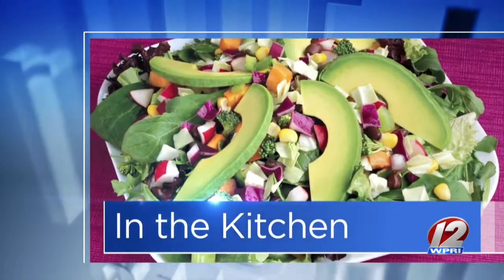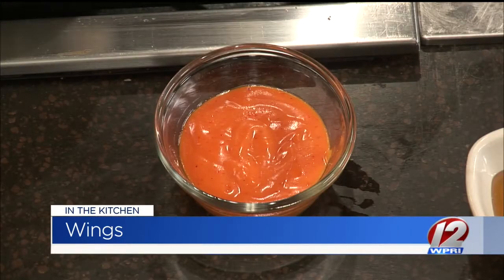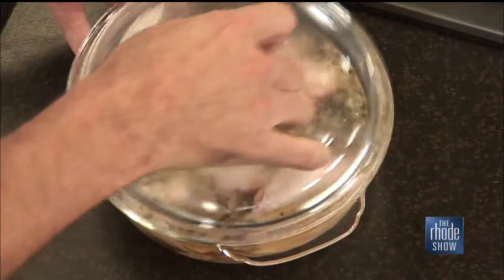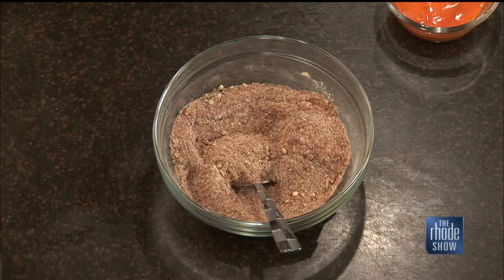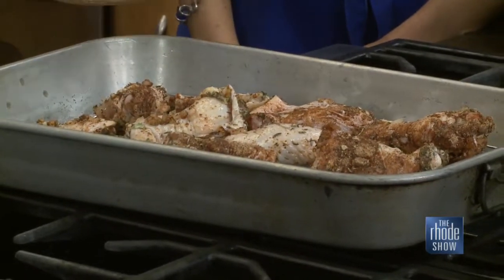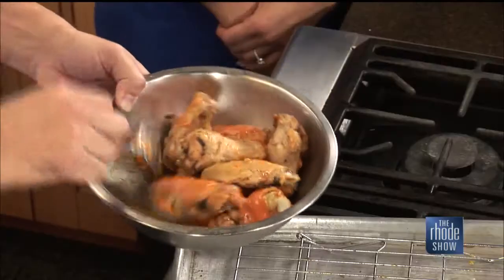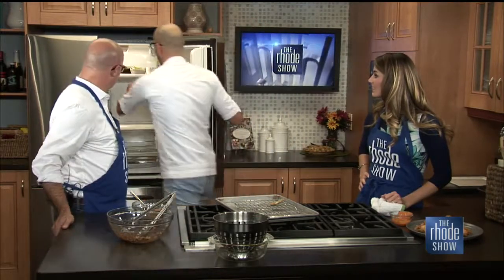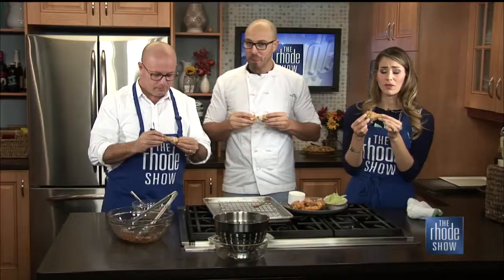In the Kitchen: Chicken Wings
Chef Joe Intrieri from Scorpion Bar at Patriot Place joined us to share their recipe for their signature chicken wings.